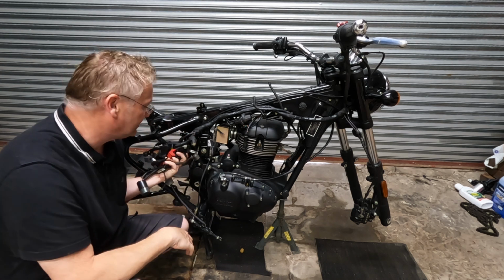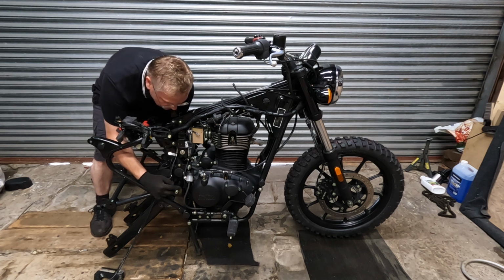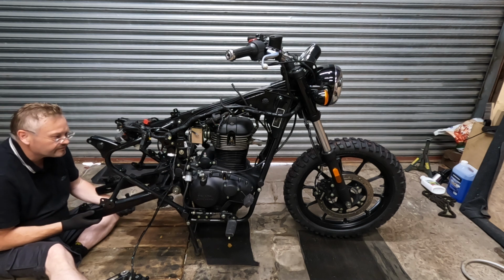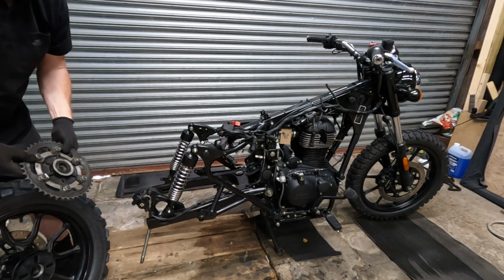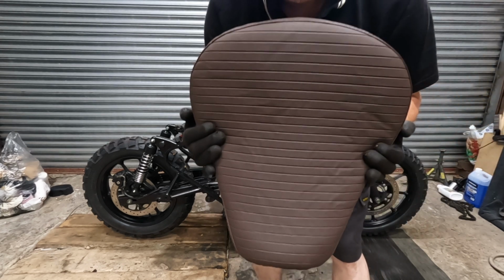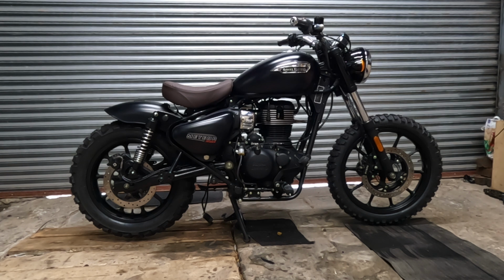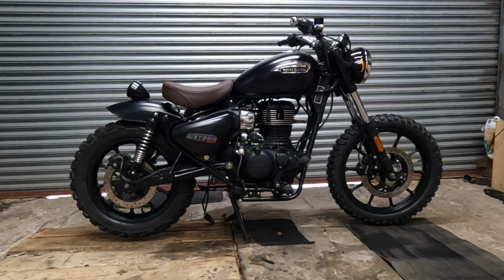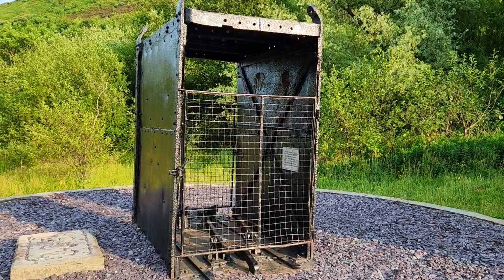Part 7 - Coming Together - Royal Enfield Meteor / Classic 350 Bobber Project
Fitting the swing arm, suspension, new knobbly / off road / trail tyres and playing with the rear mudguard/fender (again!).  This is a project to build a Royal Enfield Meteor Custom Bobber bike from a 2022 model Stolen & Recovered machine, part of a full series of episodes